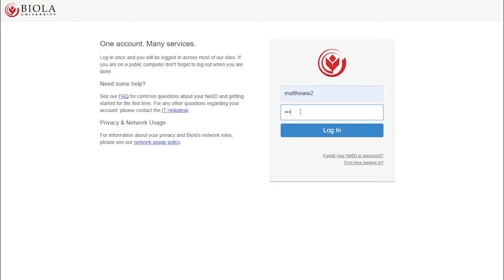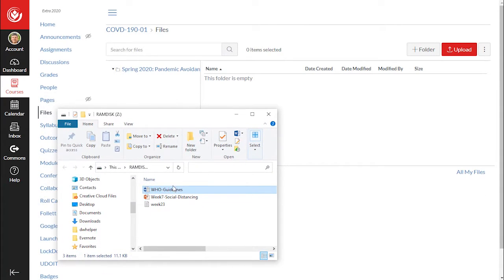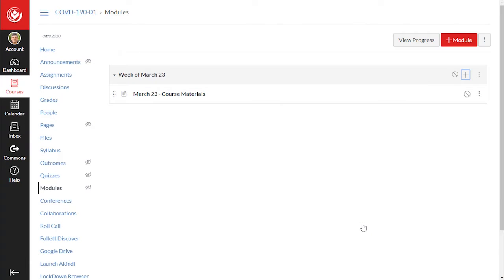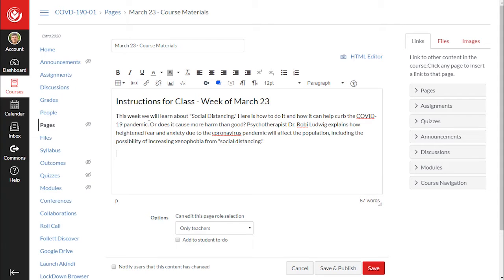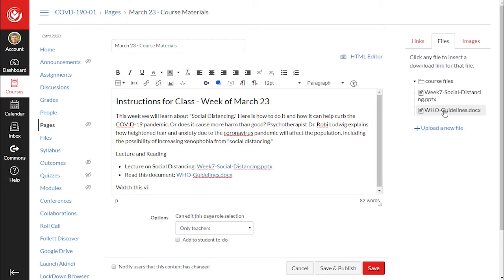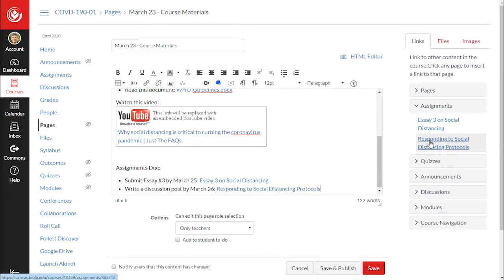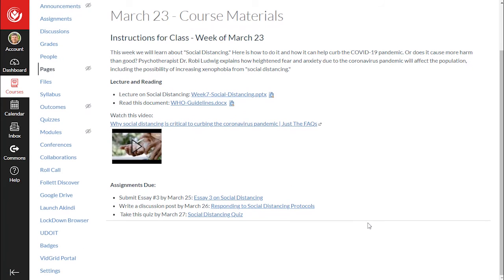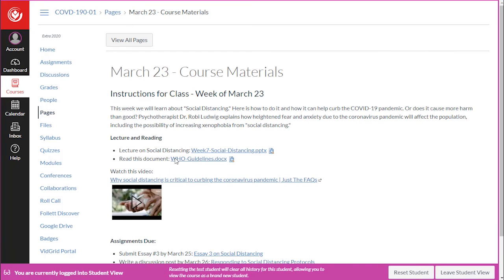Canvas Quickstart - Example: Creating a Module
An example for teachers who need to teach part of their class remotely. This video shows a demonstration of how to create a simple module, upload files, then create a page and make links to those files and to other assignments and other content.